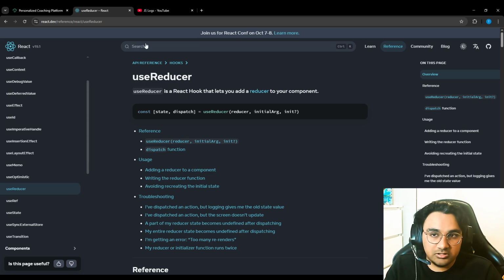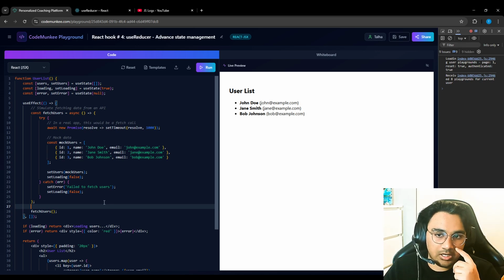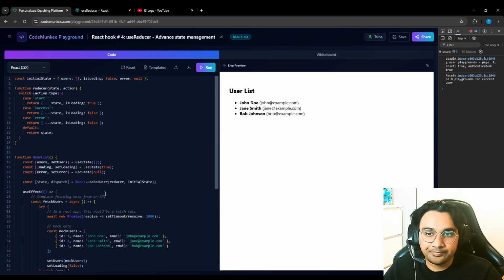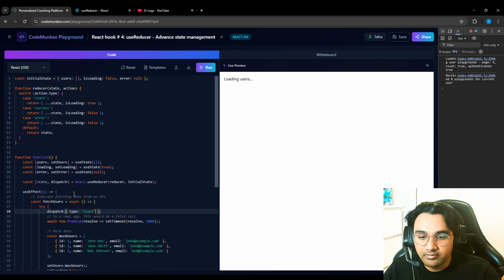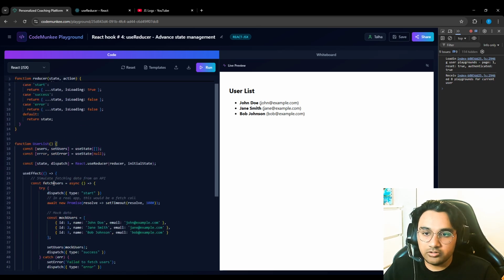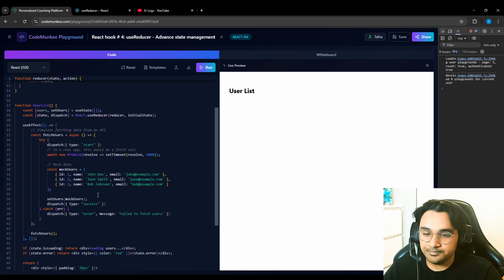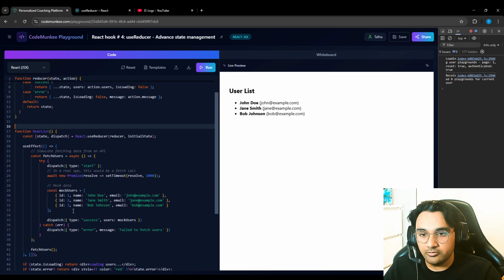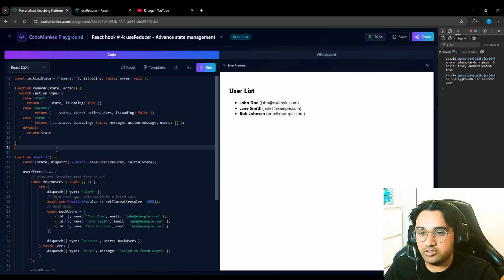React Hooks #4: useReducer Explained Simply (Better Than useState?)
In this episode of JS Logs, we dive into **useReducer**, one of React’s most powerful (yet underrated) hooks. If your component logic is starting to feel messy with multiple `useState` calls, `useReducer` might just be your best friend.

We’ll cover:
- What useReducer is and why it exists
- How it compares to useState
- A real-world example with multiple actions
- When to useReducer vs useState